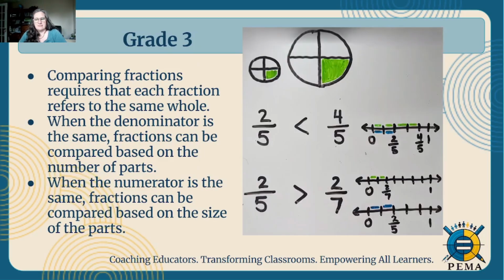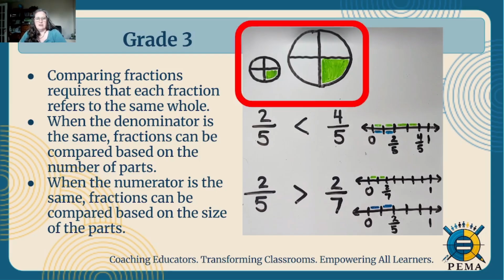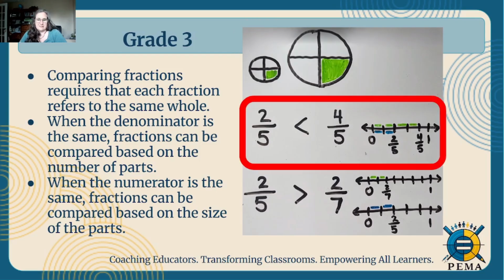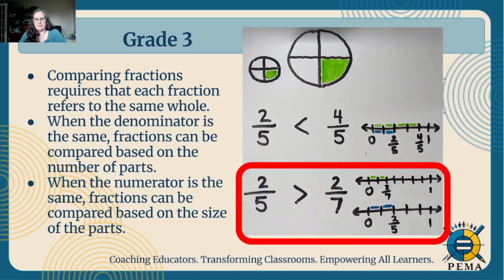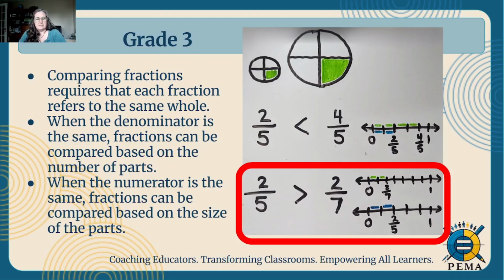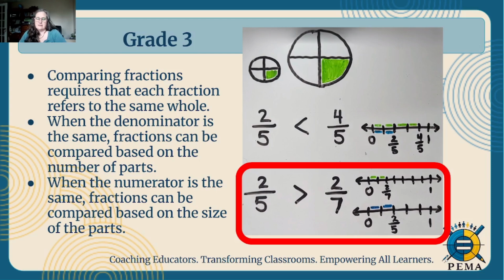Grade 3 Fractions Part 3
This video review of Grade 3 concepts on fractions looks specifically at comparing fractions.